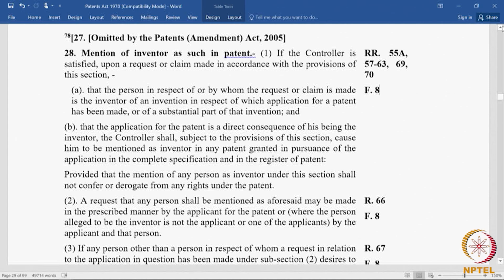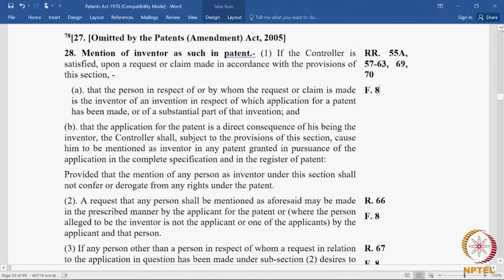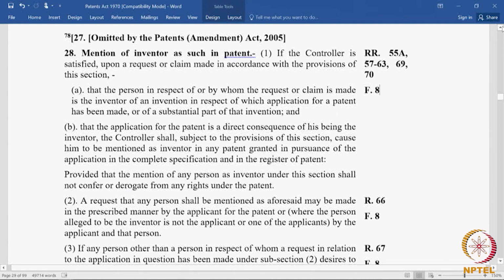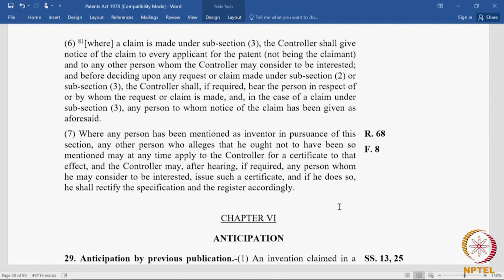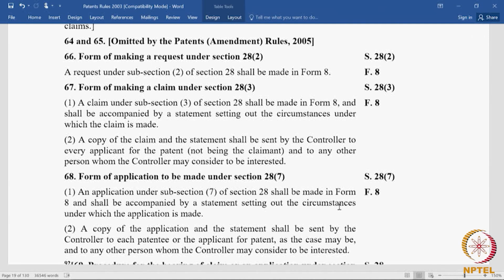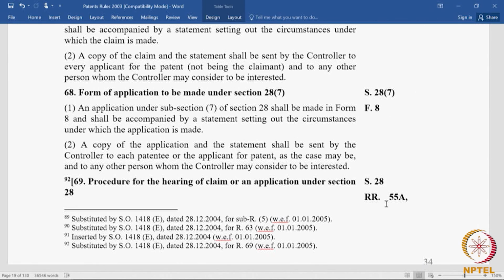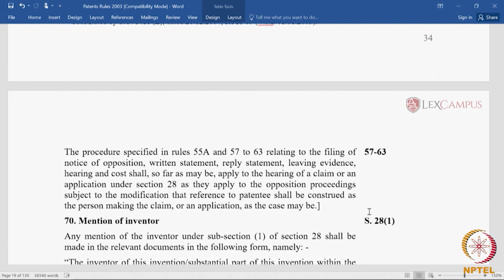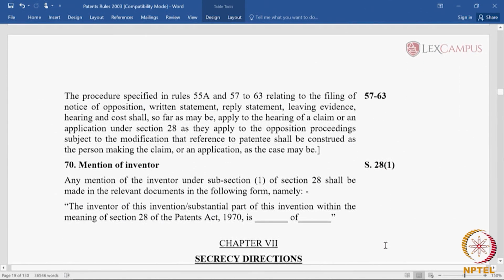Mention of Inventor